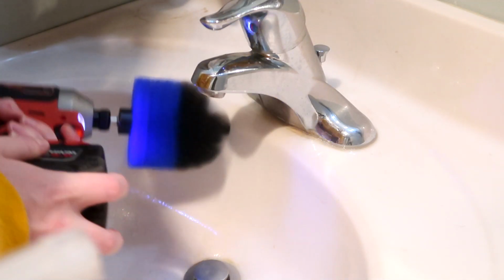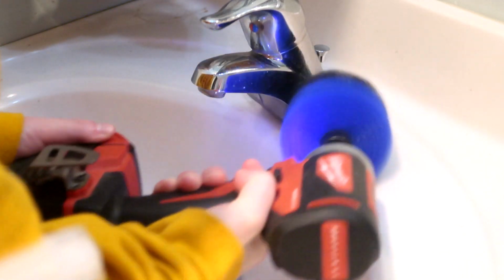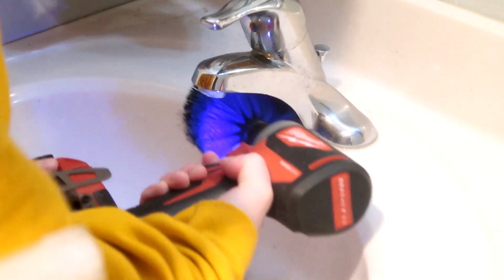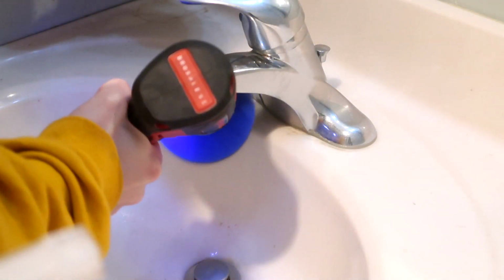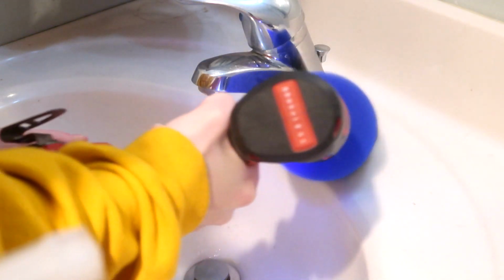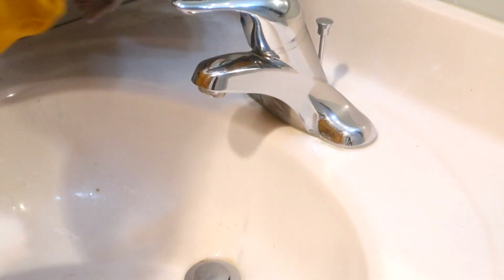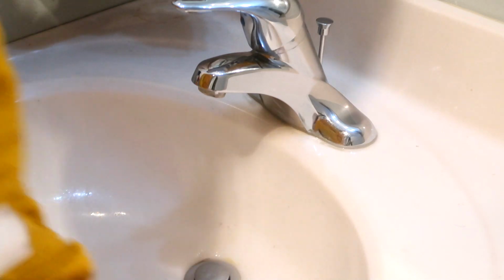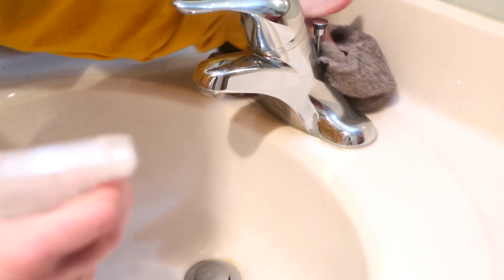THE WORLDS BEST CLEANING HACK | DRILL CLEANING HEADS PUT TO THE TEST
Put the worlds best cleaning hack to the test! Drill cleaning brush heads tested on hardwater stains, dirty caulk lines, and soap scum.

Attachable drill cleaning heads

My Cleaning Favorites Here
Scrub Daddy
Cleaning Spray Bottles
Dr. Bronners Pure Castile Soap Variety Pack
Silicone Ice Cube Trays